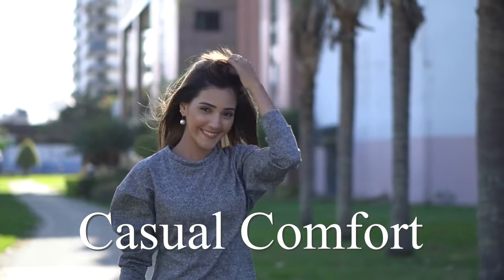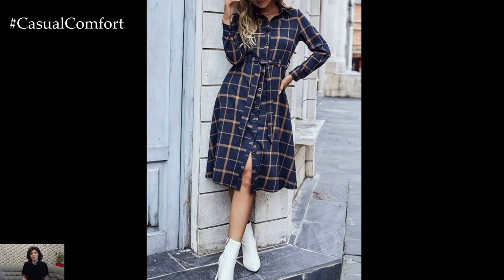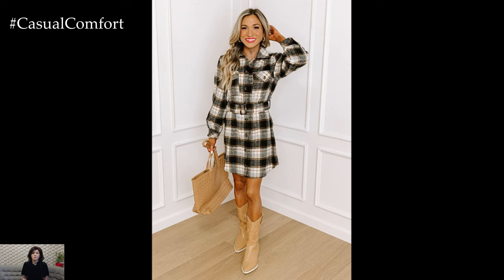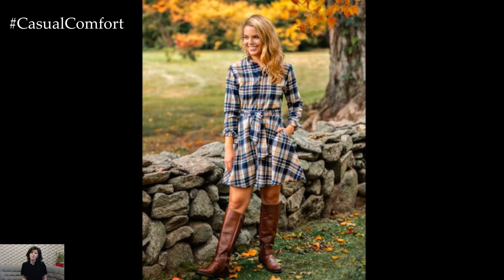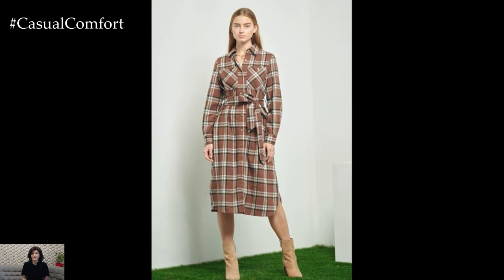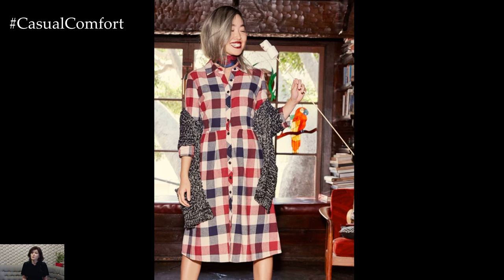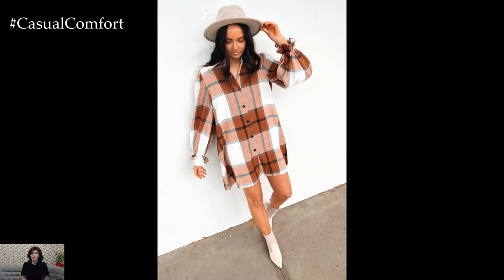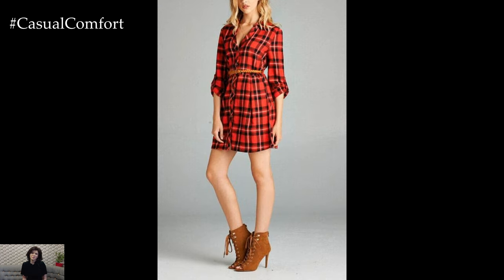Fall Outfit: The Plaid Shirt Dress | Chic & Effortless Style Ideas for Autumn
Step into fall with the perfect blend of comfort and style with the classic plaid shirt dress! 🍂👗 In this video, we'll show you how to style a plaid shirt dress for a chic and effortless look this autumn. Whether you're heading to brunch, running errands, or enjoying a casual day out, this versatile piece is a must-have in your fall wardrobe. Learn how to accessorize with boots, belts, and cozy layers to elevate your outfit. Embrace the timeless appeal of plaid and stay fashionable all season long!